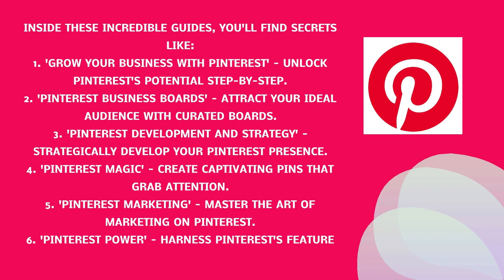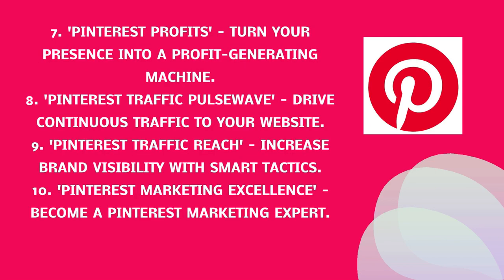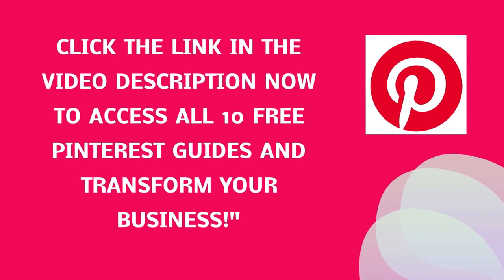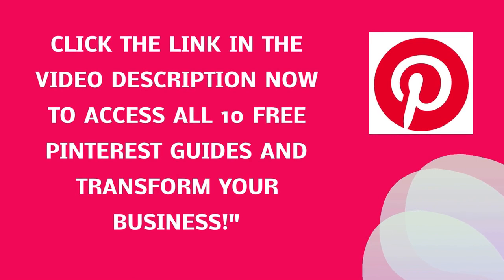How to create a Pinterest board?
FULL JAJASOFT  FREE SOFTWARE LIST
Unlock success with JajaSoft's software! Explore 15 Free Desktop SoftwareThese user-friendly solutions are here to make your digital experience better.
1) Bulk Article Generator - Generate 100 unique, readable articles in just one click with our AI Writer Tool – Article Machine (Free Desktop Software).
2) Bulk Video Downloader - Free YouTube Video And Audio Downloader (Free Desktop Software)
3) Bulk Quote Maker – your go-to Free Desktop Software for instant and beautifully designed quotes- (Free Desktop Software)
4) Bulk Video Creator - Generate unique videos with Bulk Video Creator—a time-saving solution that seamlessly blends images and music. Transform your content creation experience. (Free Desktop Software)
5) File Splitter – File Joiner –Save time and energy by automating the joining and splitting files process. (Free Desktop Software)
6) Bulk Video Summarizer – Extract top Insights From Youtube videos with a Single Click! (Free Desktop Software)
7) Bulk Article Translator - Unlock the Power of Bulk Translation with jajaSoft Translator: Streamline Your Workflow and Boost Productivity! (Free Desktop Software)
8) Free Backlink Checker Desktop Software -Link Verifier (Free Desktop Software)
9) Free YouTube rank checker - Monitor your video rankings (Free Desktop Software
10) Bulk Article Rewriter -Unlimited Possibilities: Experience Bulk Article Transformation Like Never Before! (Free Desktop Software)
11) Bulk Articles Summarizer - Get top Info in a Snap: Elevate Your Reading Experience with Our Intelligent Summarization Tool (Free Desktop Software)

12)  Free PDF Merger -PDF Ads Inserter -Insert PDFs Inside Another PDF in Bulk (Free Desktop Software)
13)  Free Image Collector -Effortlessly Gather Bulk Copyright-Free Images! Your One-Stop Solution for Bulk Unlimited Image Gathering. (Free Desktop Software)
14)  YouTube Free No Copyright Video Finder! -Discover Limitless Creative Commons Videos, Unleash Your Creativity with our Free YouTube Video Finder! (Free Desktop Software)
15) Free Bulk Video Merger – Ads inserter -Add Videos Ads to Bulk of Videos in Few Clicks! (Free Desktop Software)
 How to create a Pinterest board?, Pinterest Board Creation, Setting up Pinterest Board, Start a Pinterest Board, Create First Pinterest Board, Getting Started on Pinterest, Pinterest For Beginners, Making a Pinterest Layout, Pinterest Board Ideas